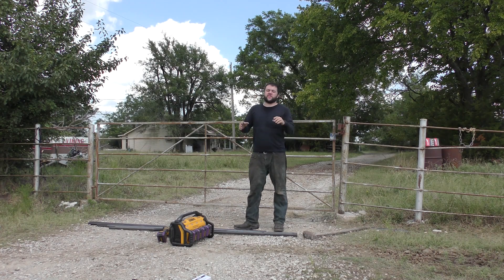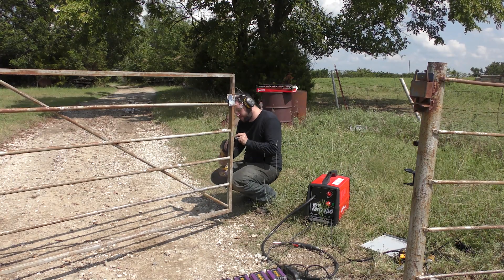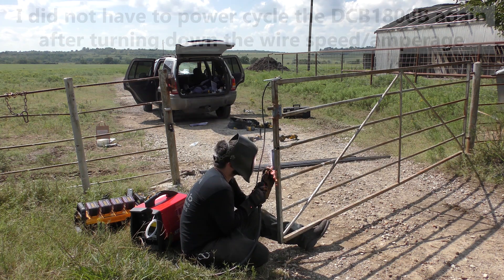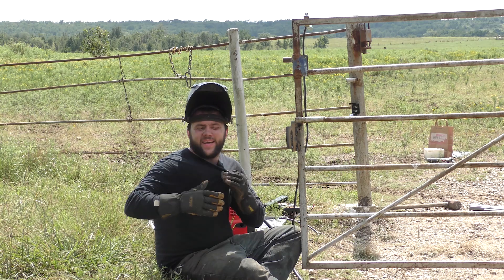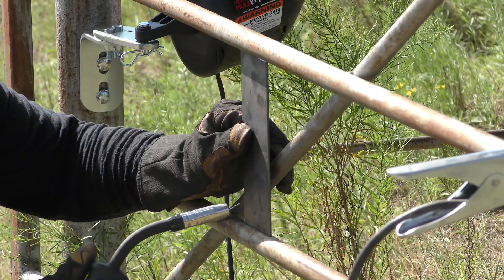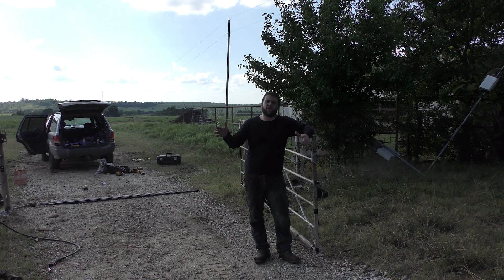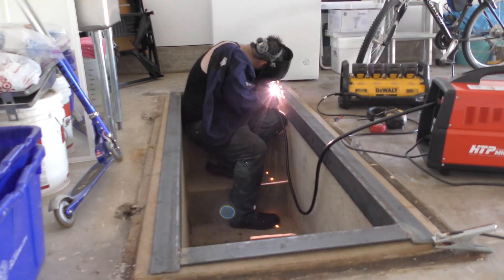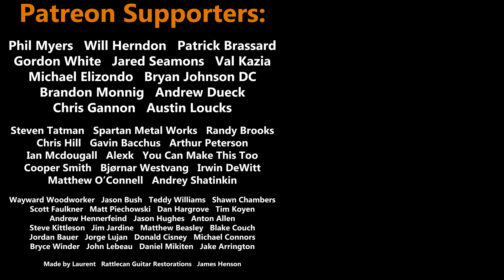How To: MIG Weld on Battery Power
I've spent a lot of time trying to make my portable welding setup more practical, and I think I've found the solution. Best of all, it's less than a grand!

Using the DeWalt DCB1800B Inverter Generator and HTP's MIG 130 I can weld on the go with ease running right off the same batteries all my other tools use. Thank you to HTP for their support of my content! The MIG 130 can also weld with gas, so you're not limited to flux core wires.

Thank you to all the Patrons who support what I'm doing. If you'd like to support the channel, get discounts in my store, see videos early, and get access to my Bid Breakdowns, please consider joining You can also support the channel by shopping from the affiliate links below.

Amazon Store

3M Radio Headphones